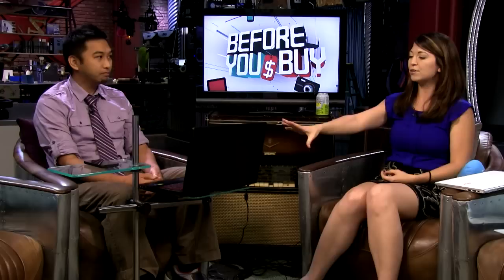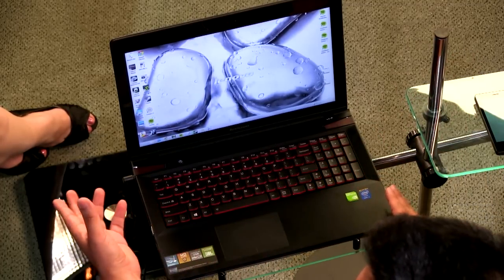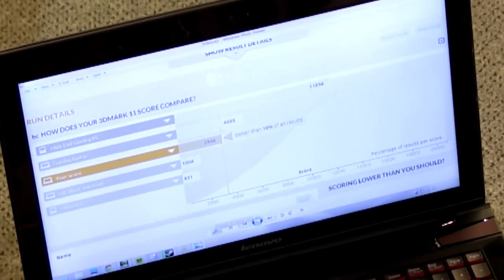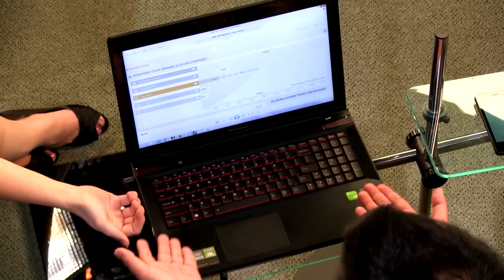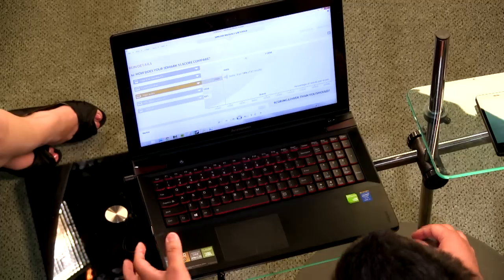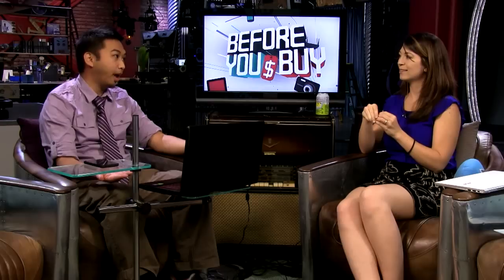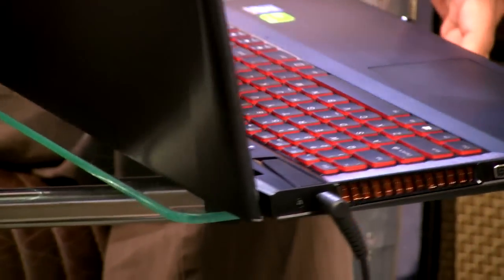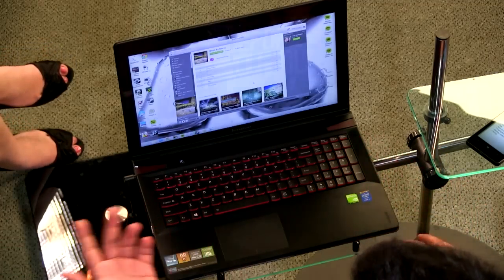Lenovo IdeaPad Y510p Review 2014